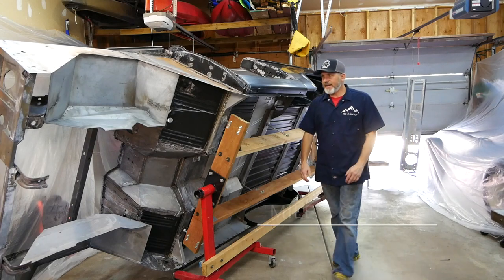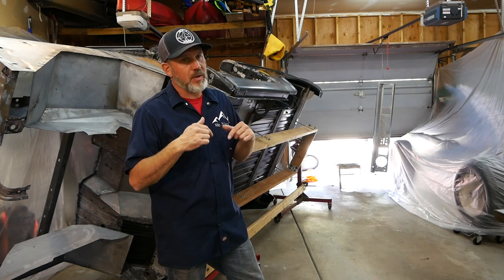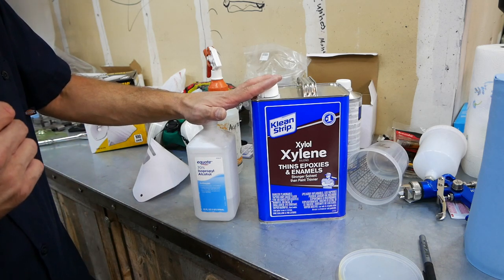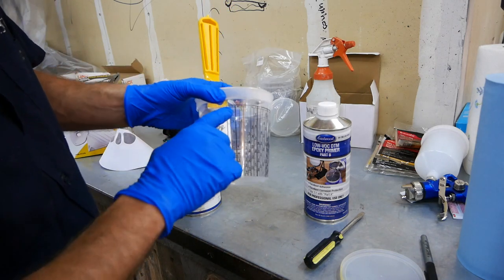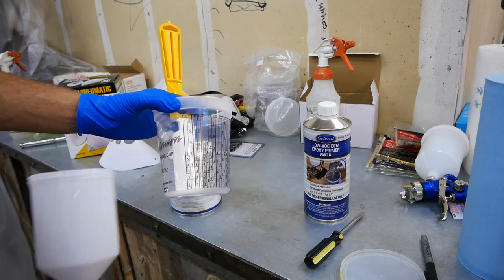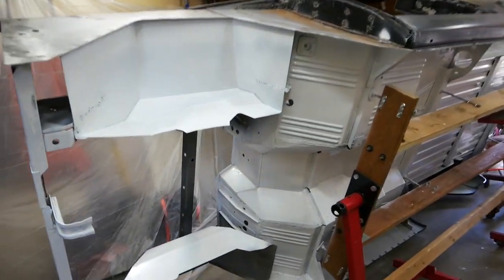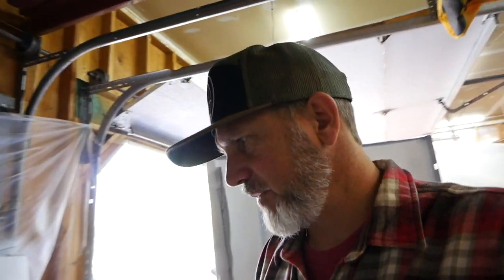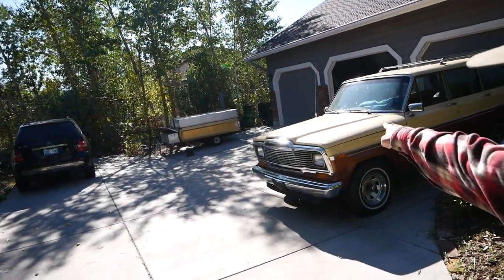Time to Prime! Priming an Early Bronco with Epoxy Primer. Didn't go as planned.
Next step in the Restoration of our 1973 Ford Bronco.  First time to paint my own truck, and it didn't go quite like I thought it would.